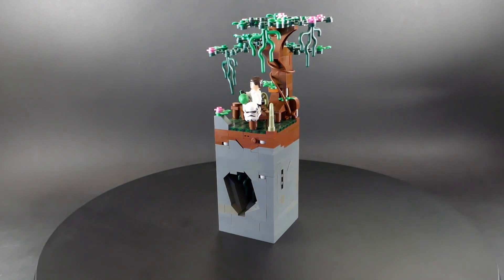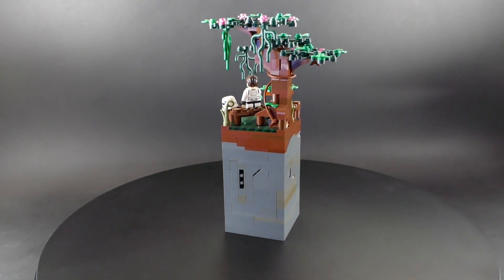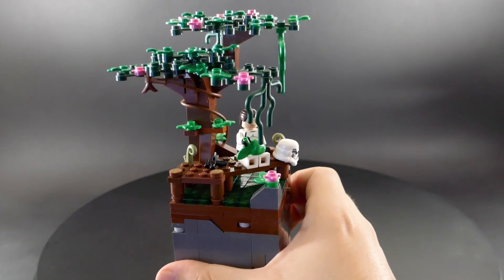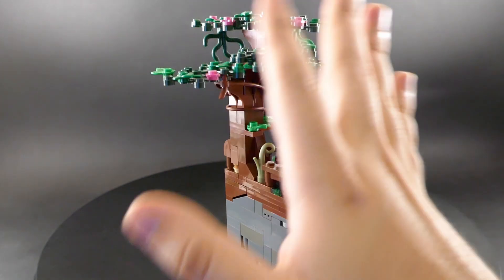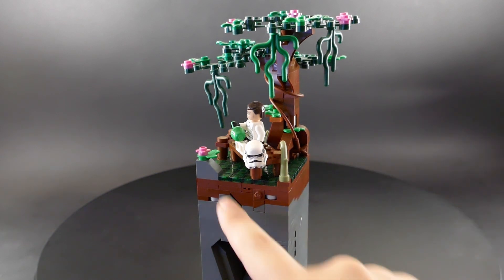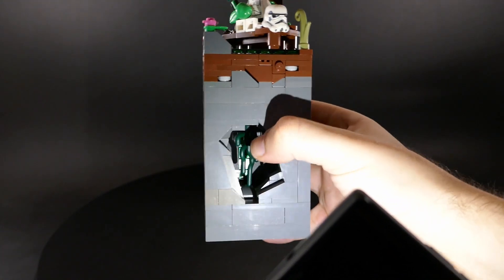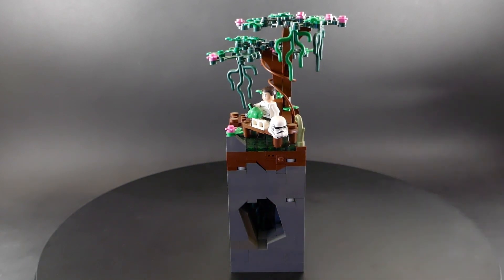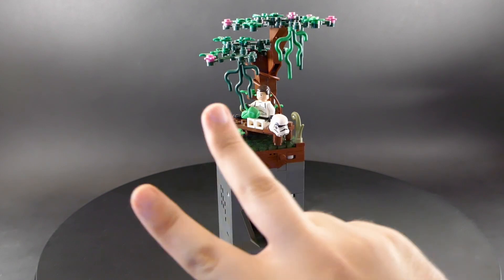Getting Back Into Lego Terrain Work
I made a 8x8 Vignette and thought Id show ya'll the work I did!